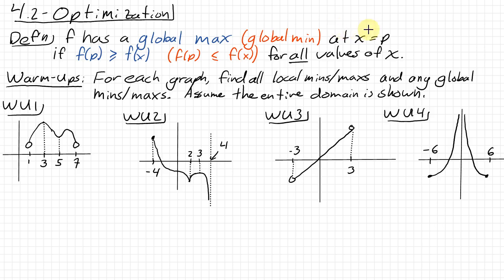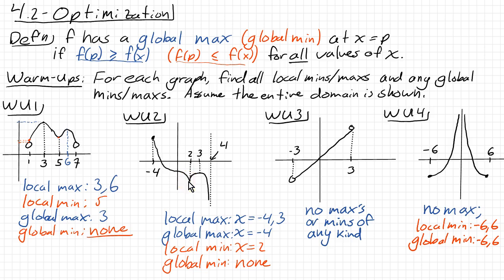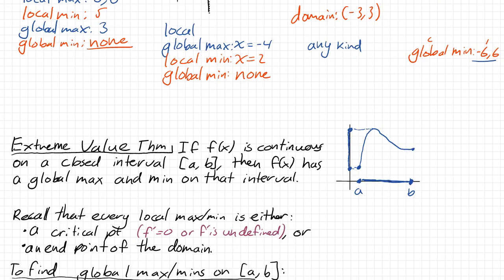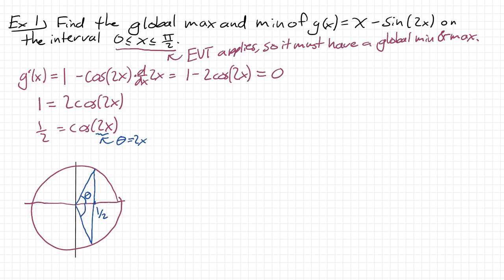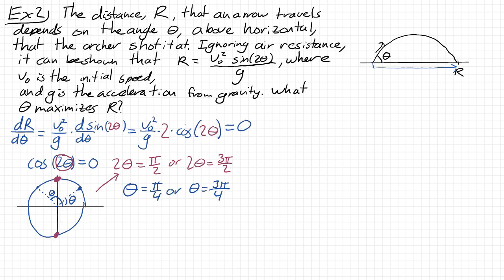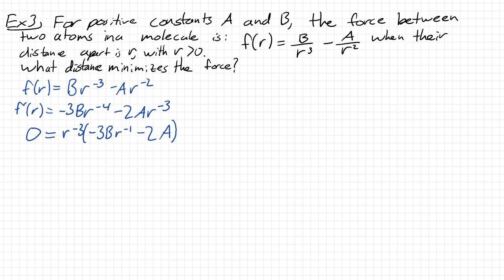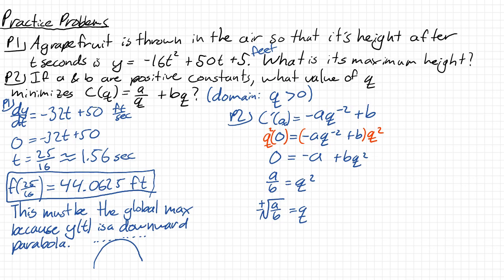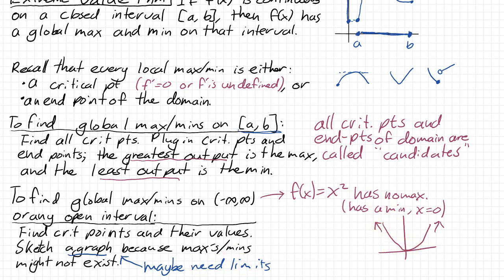Lecture on 4.2 - Optimization